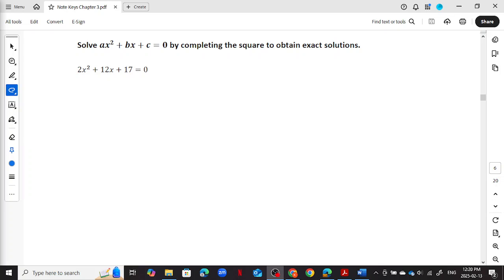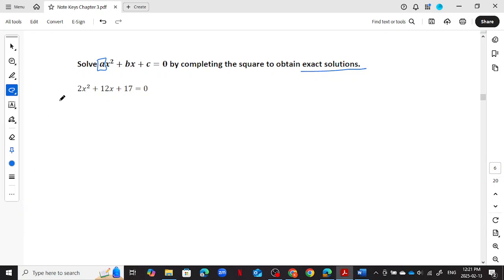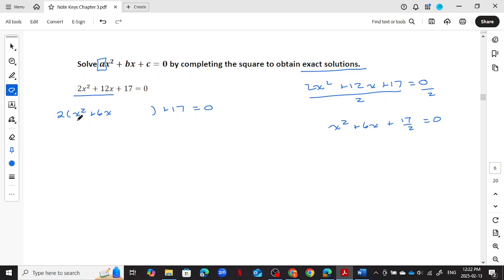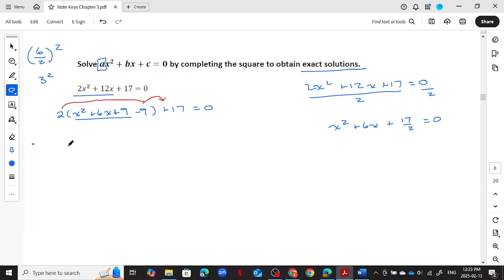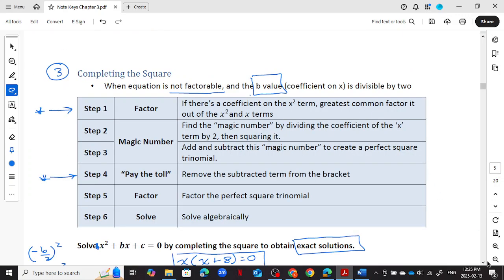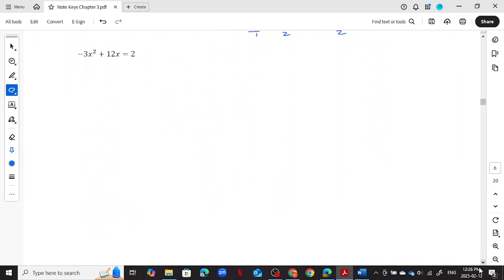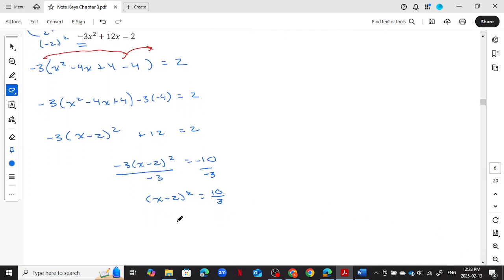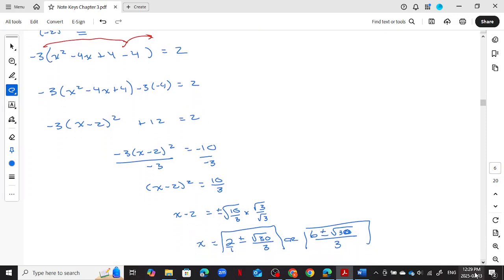3.2 Video 4 Completing the Square ax^2+bx+c= 0